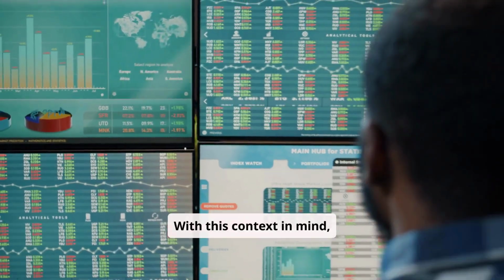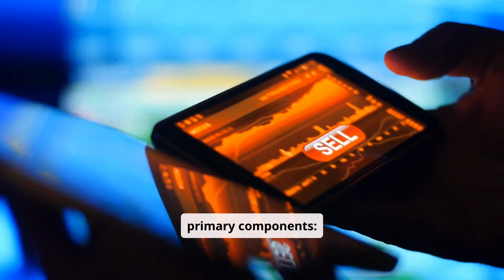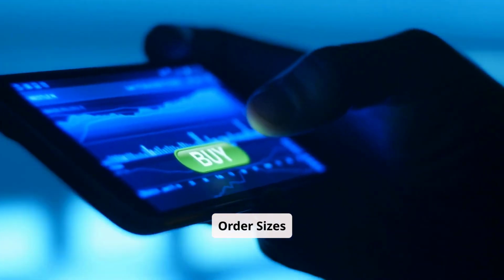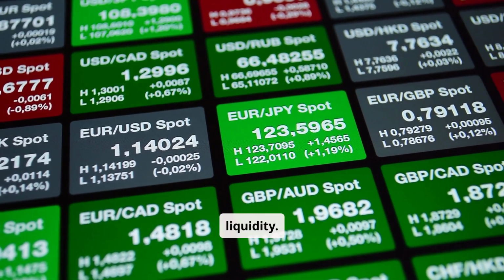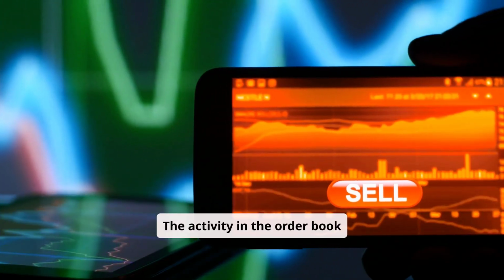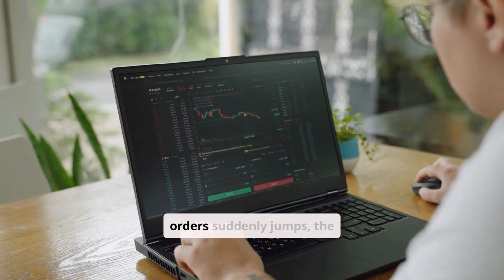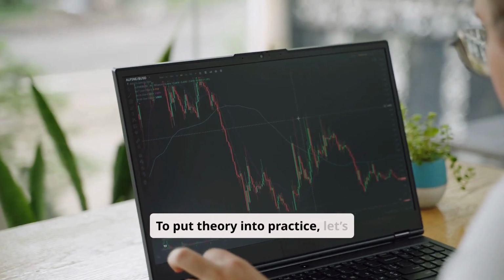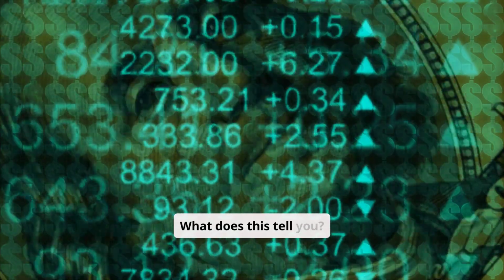Most Traders Ignore This Order Book Signal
Beginner and struggling traders miss key price moves because they don’t understand Level 2 data. This video reveals what the order book shows before price moves, helping beginners read buy and sell pressure with confidence.

If charts alone feel late, this Short explains how Level 2 data and the order book expose real supply and demand. You’ll learn how liquidity zones, large orders, and bid-ask behavior hint at breakouts, reversals, and fake moves before they happen.

In this video, you’ll learn:
• What the order book really reveals
• How Level 2 shows buyer vs seller strength
• How to spot support and resistance early
• Why large orders matter
• Common Level 2 mistakes beginners make

Works best for stock trading beginners, and pairs perfectly with chart-based technical analysis.

Chapters:
0:00 – Why Level 2 Reveals What Charts Don’t
How order flow exposes real buying and selling pressure behind price moves.

00:20 – The Order Book Advantage
Why professional traders rely on Level 2 data for real-time market insight.

00:39 – What Level 2 Data Really Shows
Market depth explained: stacked bids, asks, and hidden liquidity.

00:59 – Seeing Liquidity Before Price Moves
How layered orders hint at stalls, reversals, or breakouts.

01:23 – Why Experienced Traders Depend on Order Flow
How Level 2 reveals market sentiment beyond indicators.

01:48 – The Order Book Breakdown
Understanding bids, asks, size, spread, and market depth.

02:34 – Reading Bid-Ask Pressure
How narrow vs wide spreads signal liquidity and volatility.

02:59 – Where Price Pressure Builds
How to spot zones where buyers or sellers dominate.

03:36 – Liquidity Zones = Support & Resistance
Why stacked orders act as invisible price barriers.

03:55 – Spotting Momentum Shifts Early
How aggressive order flow reveals directional intent.

04:11 – Breakout Levels Hidden in the Order Book
How large order clusters signal explosive moves ahead.

04:42 – Using Level 2 for Entries & Exits
Fine-tuning trade timing with real-time liquidity.

05:12 – Smart Stop-Loss Placement Using Liquidity
Protecting trades without getting shaken out.

05:37 – Real-World Order Book Example
Breaking down support, resistance, and breakout signals live.

06:21 – Fake Orders & Spoofing Explained
Why not all liquidity is real—and how to avoid traps.

06:41 – Avoid Overreacting to Noise
Staying disciplined when the order book moves fast.

07:00 – Algorithmic Activity in Level 2
How HFT behavior can distort order flow signals.

07:25 – Combine Level 2 with Technical Analysis
Why order flow works best with charts and indicators.

07:47 – Why Order Book Mastery Creates an Edge
Turning Level 2 insights into confident trade decisions.

08:08 – Practice This Signal in Live Markets
How to apply order book reading step-by-step.